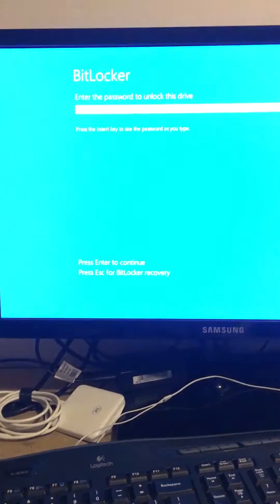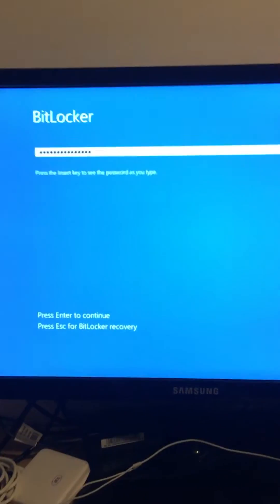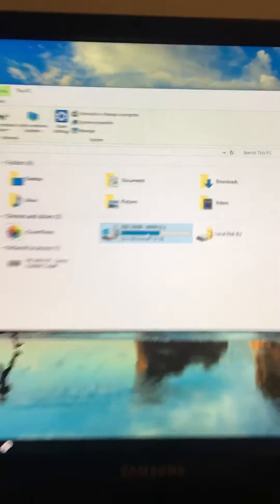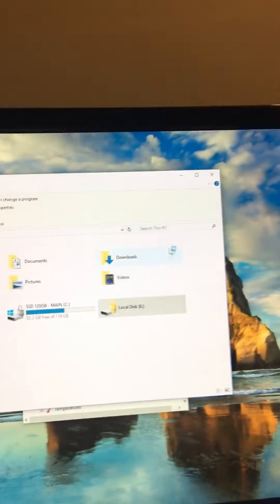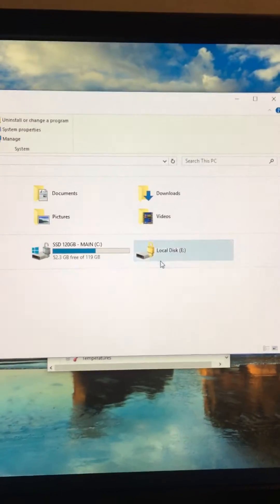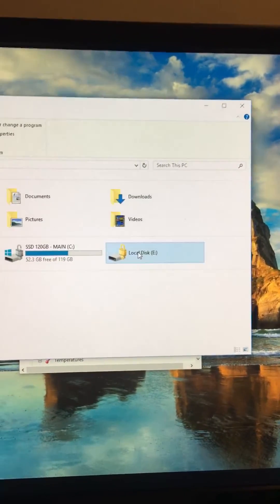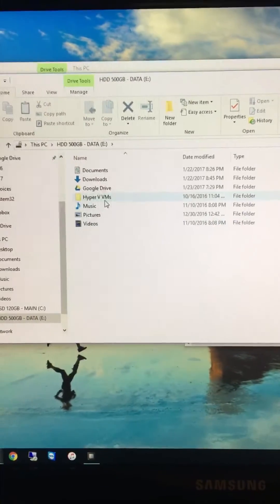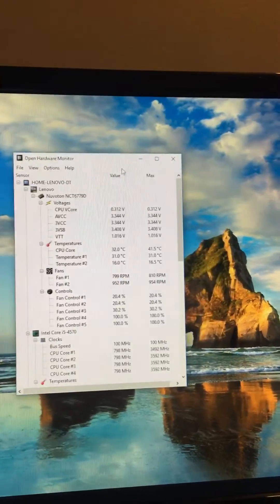Bitlocker | Auto Unlock Secondary Drive | Windows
How to auto unlock a secondary drive that is encrypted with Bitlocker | Windows